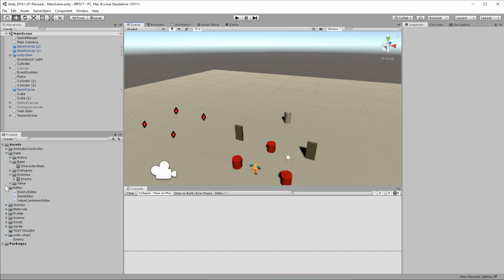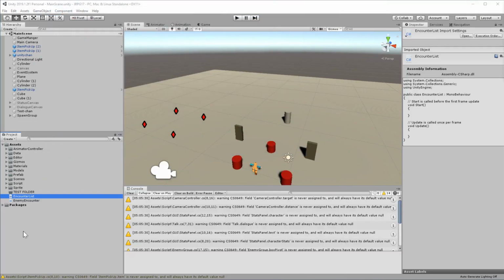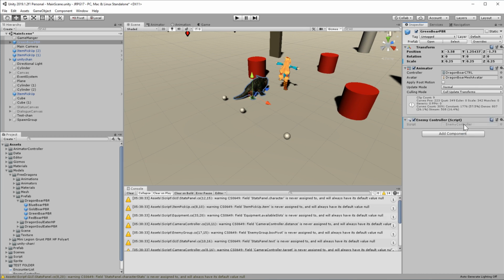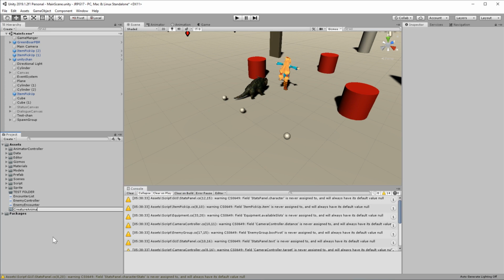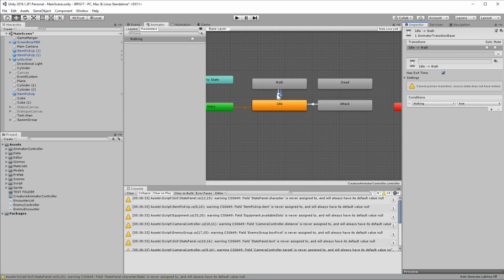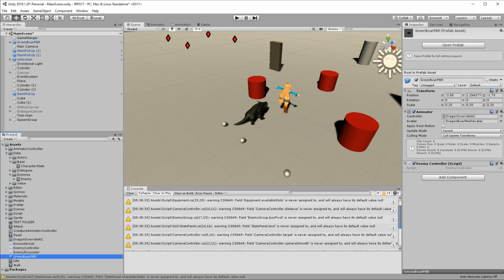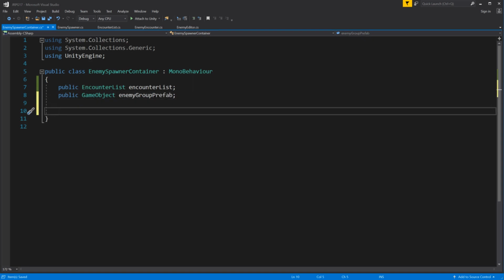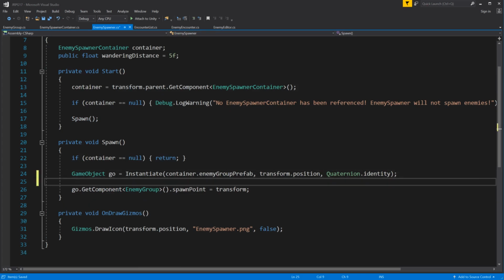Unity JRPG Tutorial EP14 Enemy encounter editor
Welcome to episode 14 of unity tutorial on how to make JRPG like game in Unity. In this episode we will implement enemies encounter group editor.